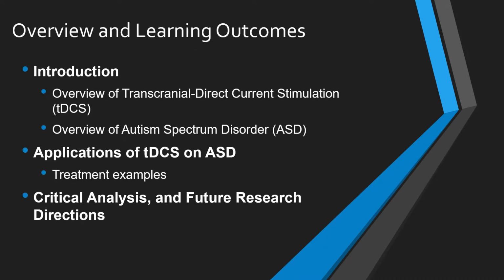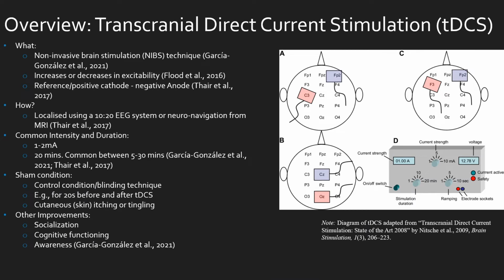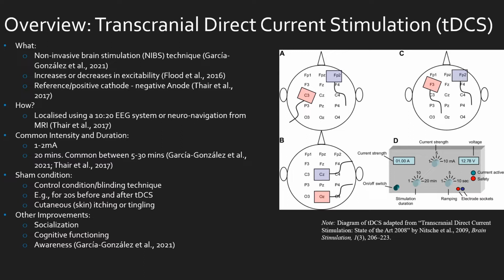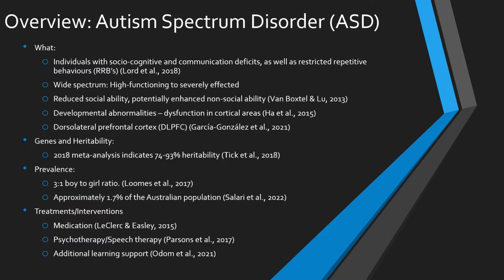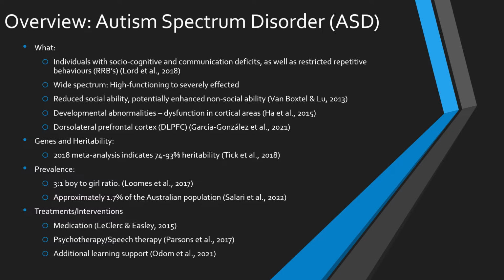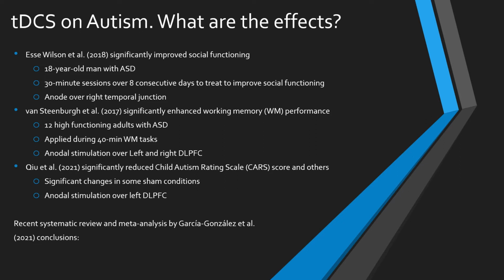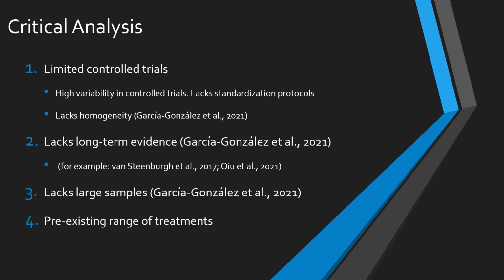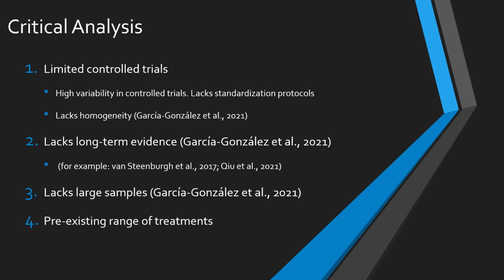Assessing Effects of Transcranial Direct Current Stimulation on Autism Spectrum Disorder